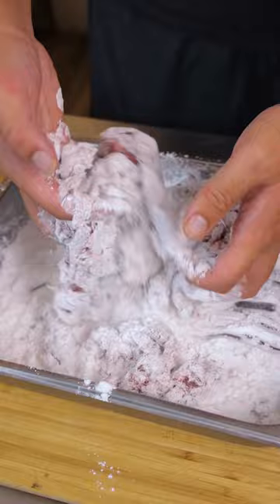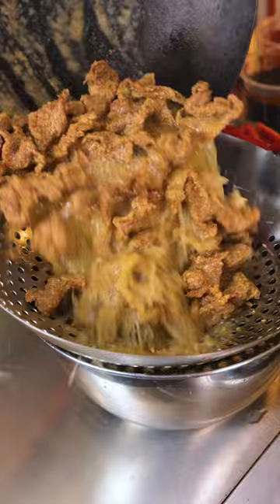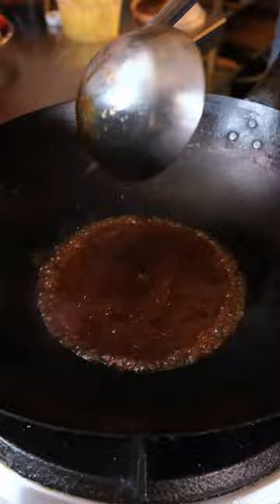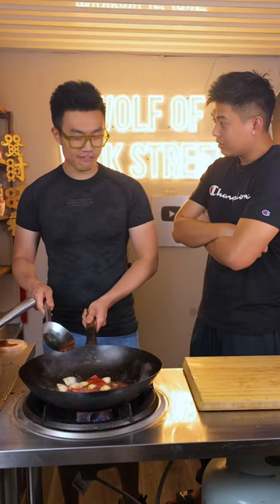WHAT THEY CALL BEIJING BEEF IN BEIJING?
Beijing Beef - Better than takeout

Crispy beef that is tossed in sweet and tangy sauce. Perfect if you want to save some money from take out dishes.

Ingredients:
Marinate the beef
* 350g of beef
* 1 tsp of chicken powder
* 1 tsp of Yum Yum
* 1/2 tsp of salt
* 1/2 tsp of sugar
* 1/2 tsp baking powder
* 1/2 tsp of five spice powder
* A pinch of white pepper
* 1 tbs Cooking Oil

* 1 tbsp of Tomato sauce
* 1 tsp of Worcestershire sauce
* 1 tbsp of rice wine vinegar
* 2 tbsp of sugar
* 2 tbsp of water
* A pinch of red powder

Beijing Sauce
* 1 bell pepper, dice into small squares
* 1 brown onion, dice into small cubes
* 2 tbsp of vegetable oil, for stir frying
* 1 tbsp of pineapple juice
* 1 tbsp of hoisin sauce
* 2 tbs Sweet & Sour sauce
* Lil bit of Yum Yum

Instructions:
1. Sliced your steak into strips and marinate with everything above. Set aside for 20 minutes.
2. Combine the sweet and sour sauce in a bowl. Set aside.
3. Coat the marinated beef in the corn starch. Make sure each beef slices are completely coated.
4. Heat the oil to 180-190 degrees c. Fry the beef for 3-5 minutes or until the beef is crispy. Remove, strain it and set aside.
5. In the same wok/pan, heat the oil to medium heat.
6. Next, add the sweet and sour sauce, hoisin sauce, sweet chilli and pineapple juice. Give it a good mix.
7. Add the bell pepper and brown onion. Cook until sauce is bubbling.
8. Add the fried beef to the sauce and give it a final toss until it is evenly coated.
9. Garnish with sesame seeds and follow @cookingwithgenio